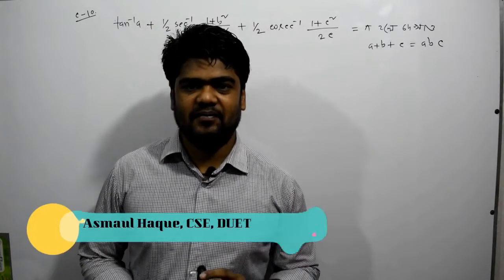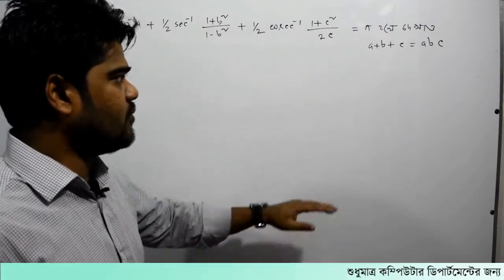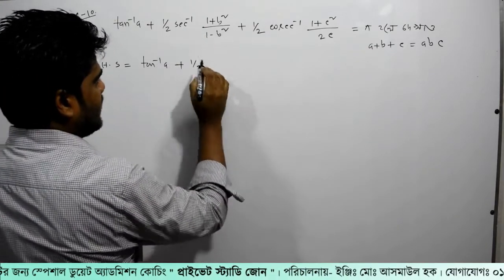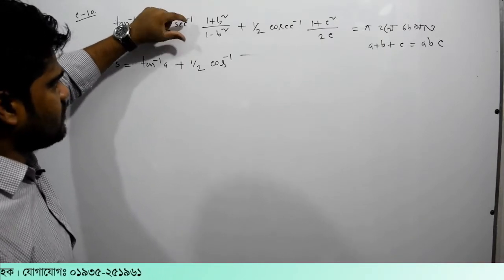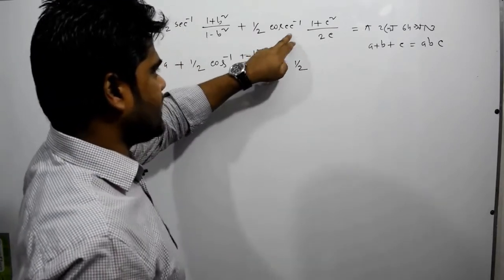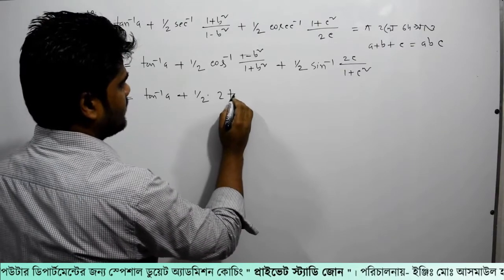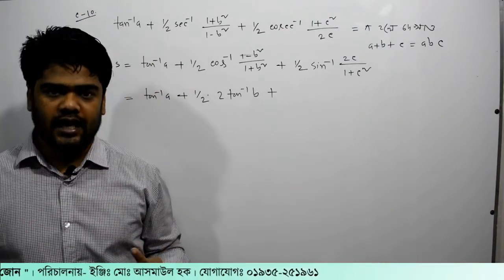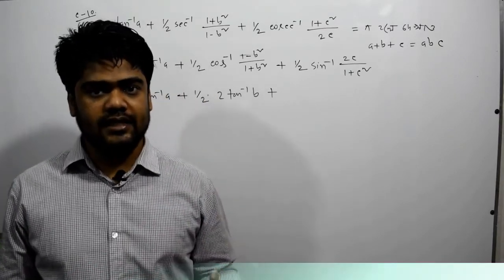111. ক্লাস-১০। ত্রিকোনমিতি পর্ব- ১১১ | Private Study Zone